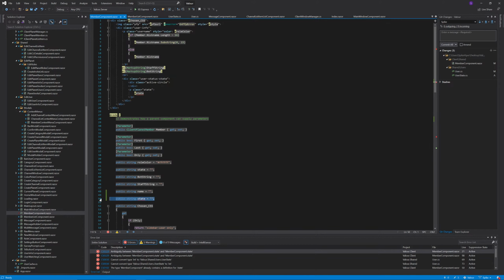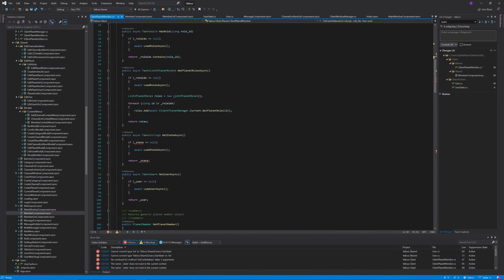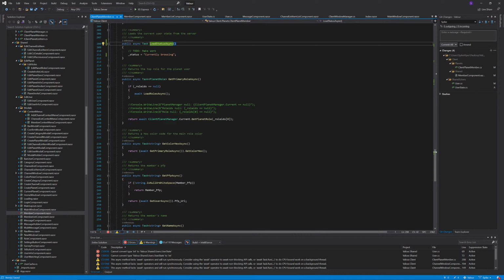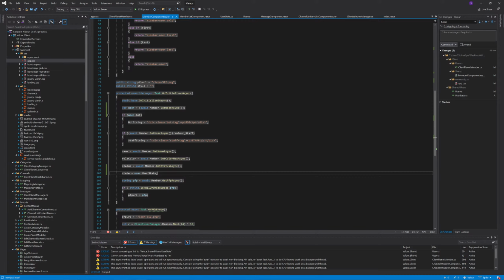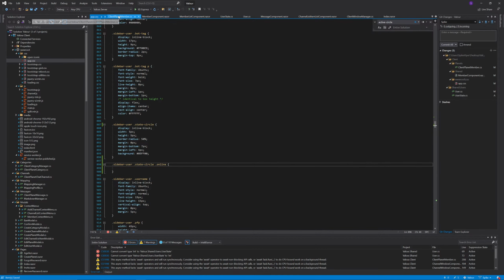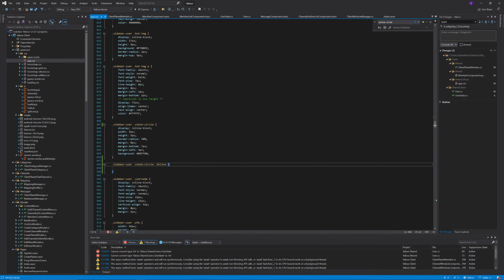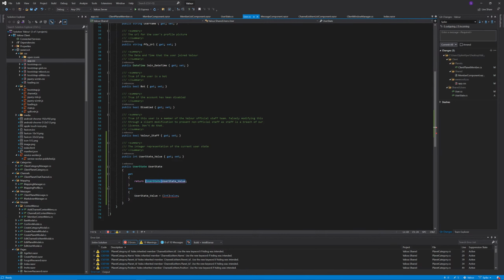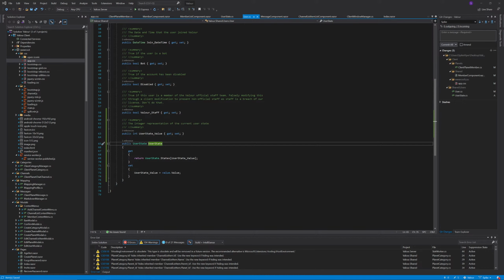Valour Development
Code, code, code